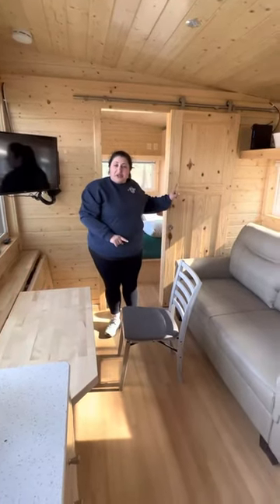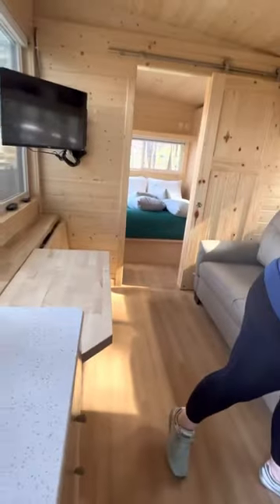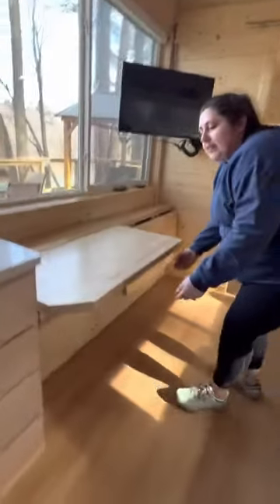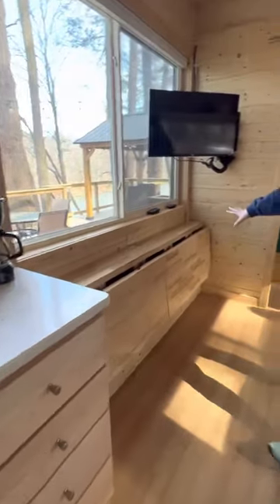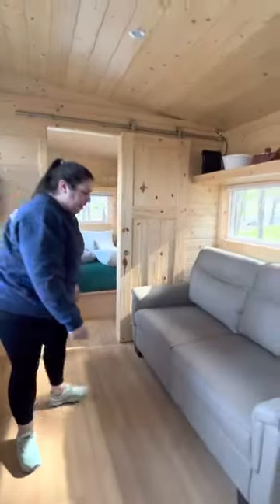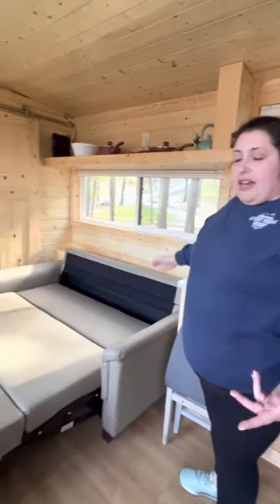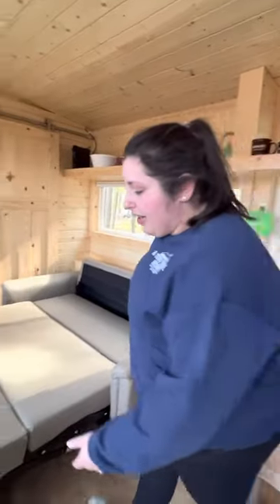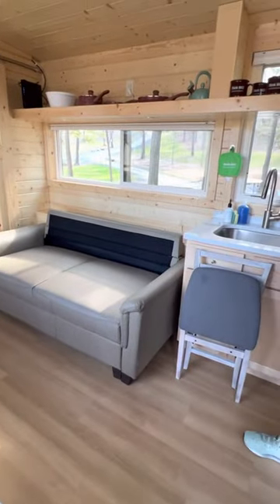Honeycomb & HideOut Couch To Bed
How to Open and Close Sofa Beds in HoneyComb & HideOut